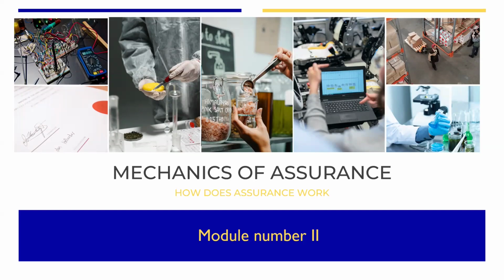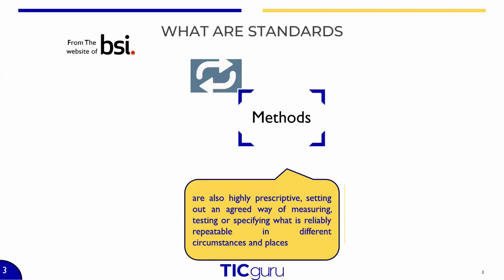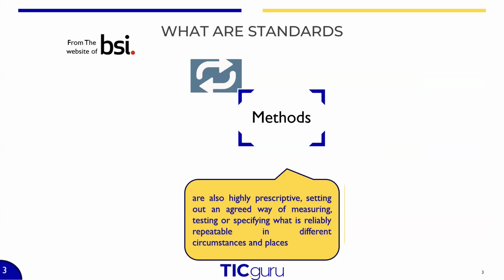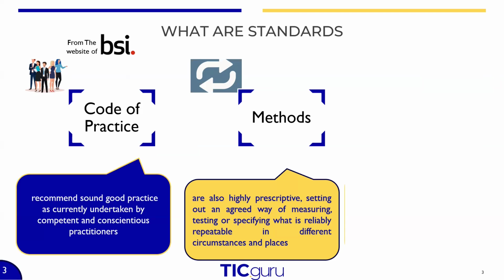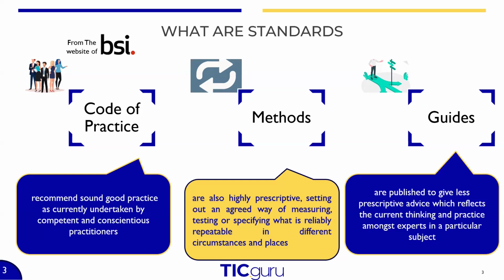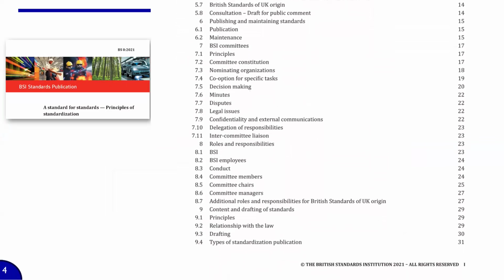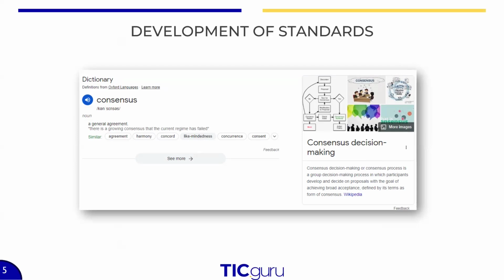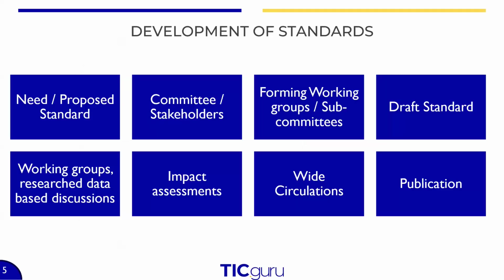The Standards Journey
The largest building block in the Assurance Industry is a 'Standard'. What is a standard? How the construct of Consensus forms a key basis of the Assurance Industry.
Part of Module 2 : Mechanics of Assurance
What are the real fundamentals of Assurance? Delve into what conformity assessment standards are, and start thinking on how they can be used to build your R&D lab. Co-relate with Stakeholder Functions and learn to lay them over the map of the relationship matrix of the industry you operate in.
AIM: Unpack assurance and trust. Remodel every purchase decision to visualize what can you create to ease the buy.